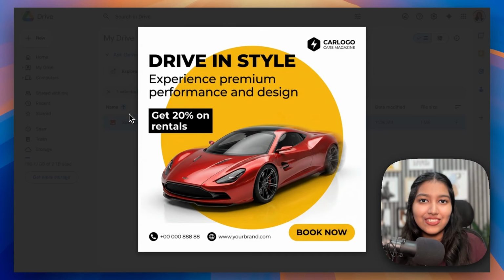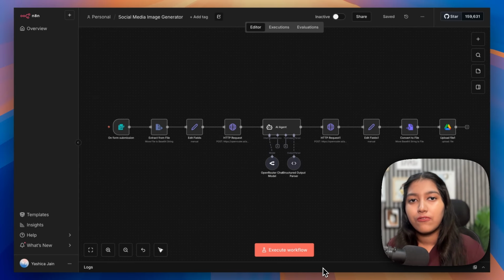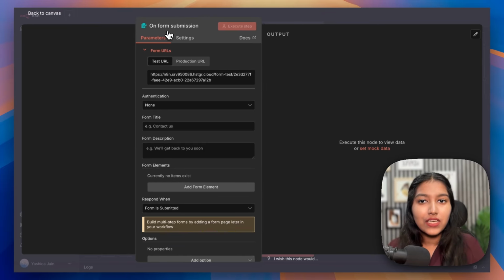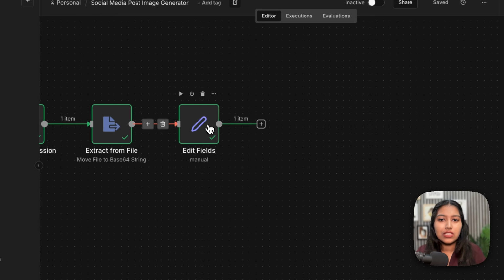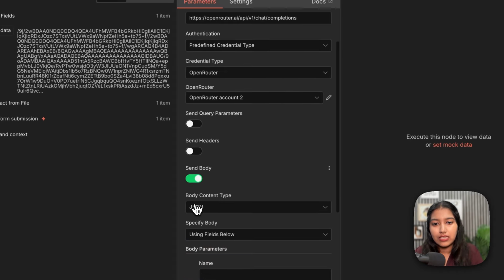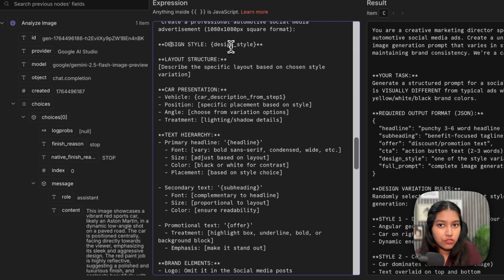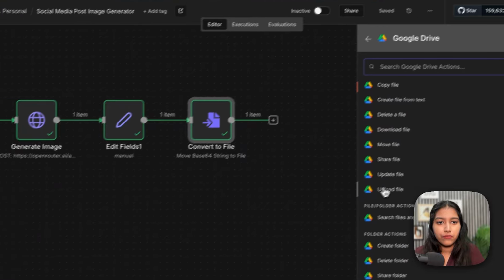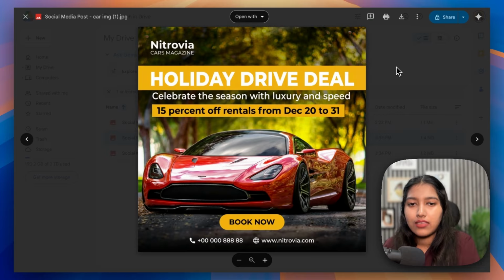This AI Creates Social Media Images in Seconds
In this video, we look at Nano Banana Pro and how it helps you auto-generate clean and consistent social media images with almost no prompting.

You type a simple topic. It creates the design, adds the brand colors, adds the details, and keeps everything visually tight.

Then we automate the full workflow inside n8n. One form triggers everything. The creative gets generated, cleaned, converted, and stored in Google Drive. Fast. Cheap. No design skills needed.

I walk through the setup step by step so beginners can follow. You also see how self-hosting keeps costs low and gives you full control without any complicated installs.

By the end, you can build a simple system that produces on-brand creatives on autopilot. Test it, tweak it, ship it :)

Hostinger VPS (Don't miss out on the Black Friday Sale!)

✅ Want AI Integration for Your Business? Work with us

0:00 Introduction & Demo
0:54 Why Automate Social Media Posts
3:03 Self-Hosting vs Cloud Setup
4:13 Self-Hosting n8n
8:20 Creating n8n Account
8:35 Building the Automation
27:30 Reviewing the Final Post
28:45 Finalizing +Testing Second Example